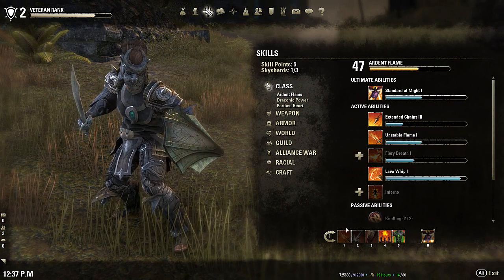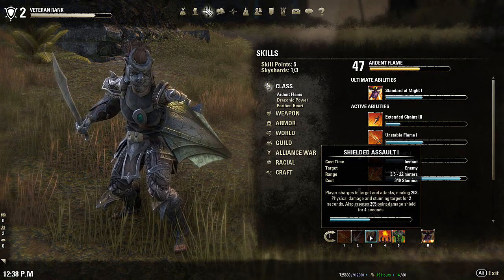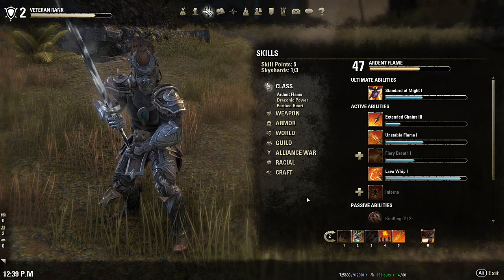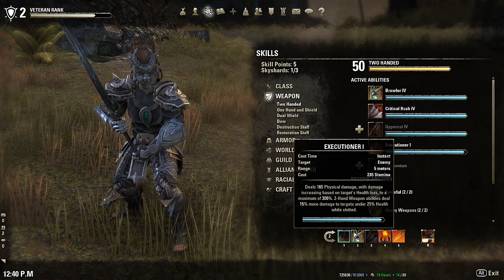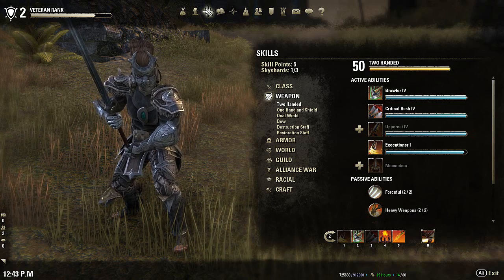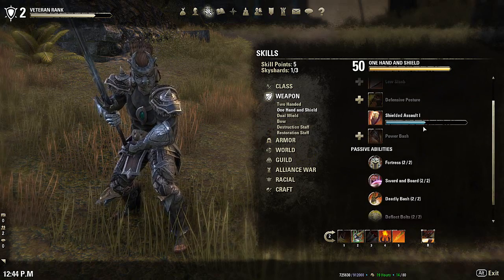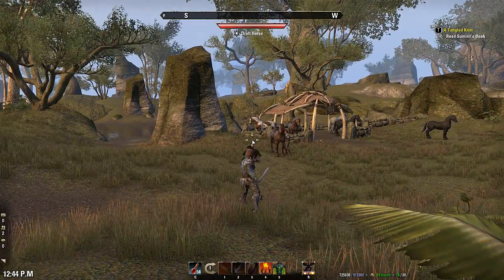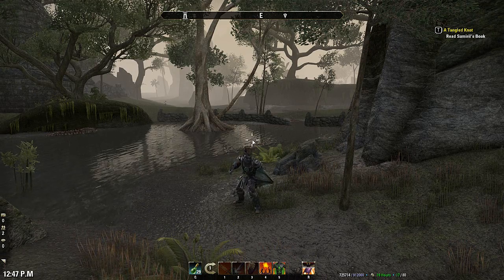The Elder Scrolls Online - Dragonknight Build (2h/Sword+Board)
Close to hitting VR 3 on my Dragonknight and decided to give an update on how I have been building my character using a 2h and Sword+Board. Full heavy armor, 49 points in health and abilities covered in the video! Link below to the builds on ESO head, enjoy!